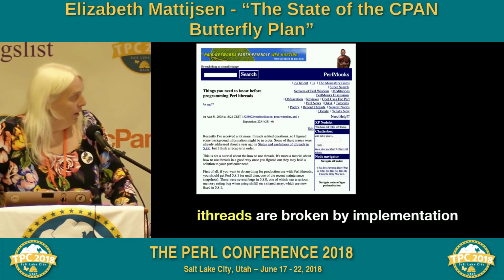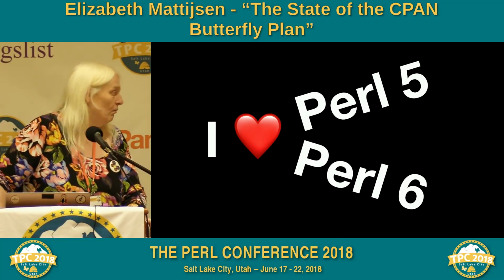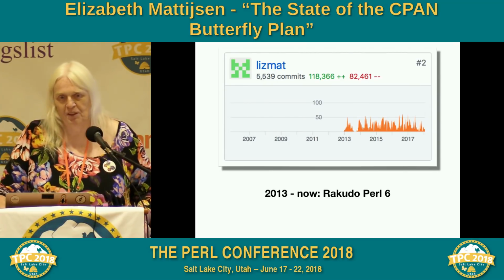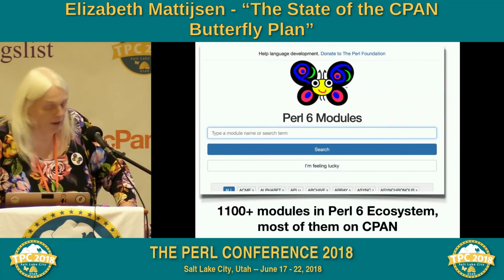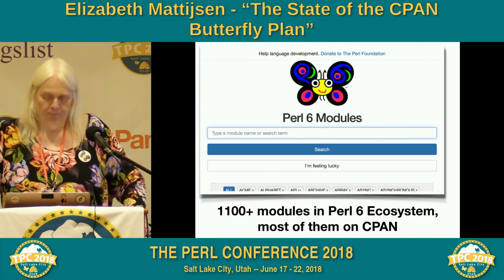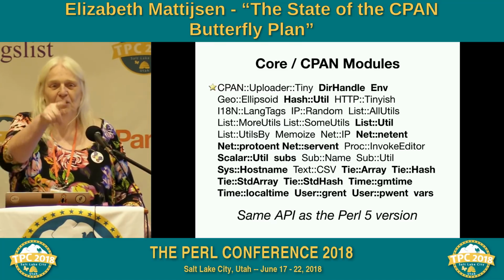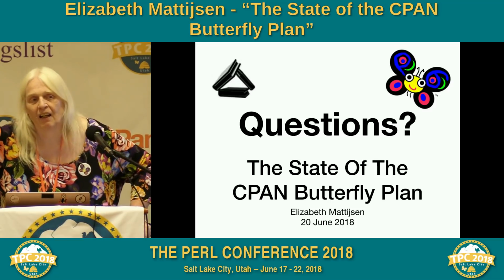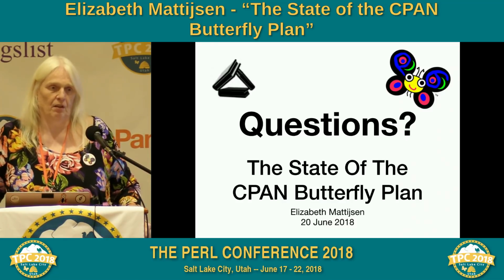Elizabeth Mattijsen - "The State of the CPAN Butterfly Plan"